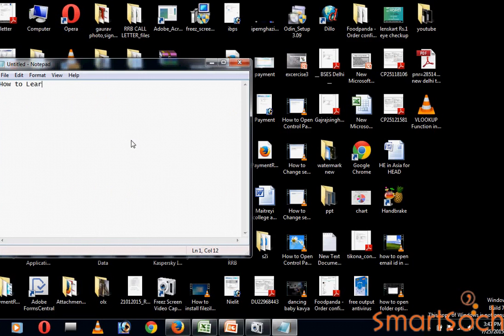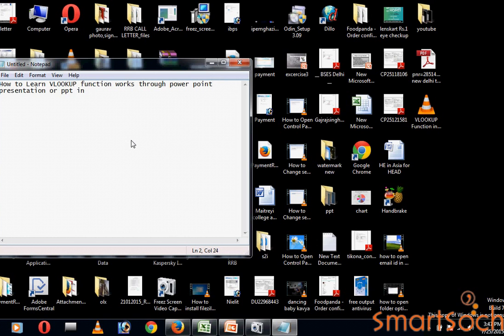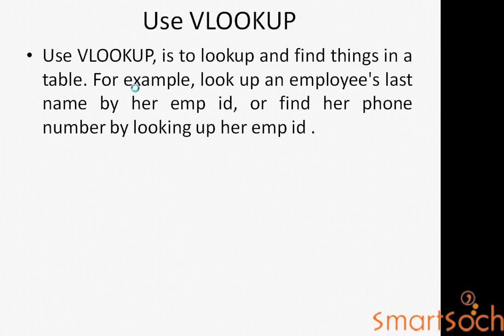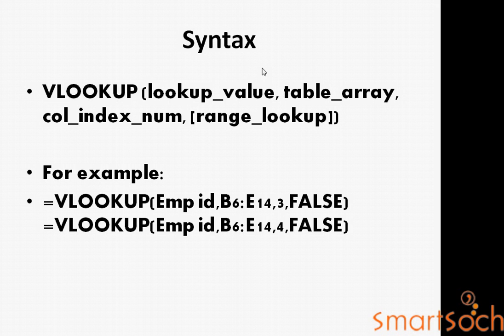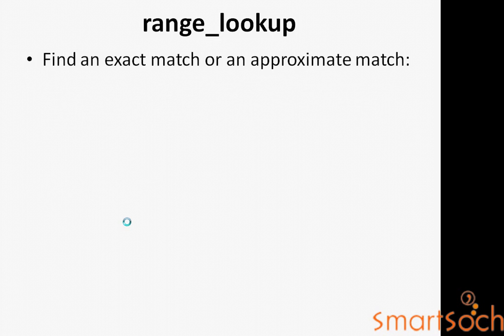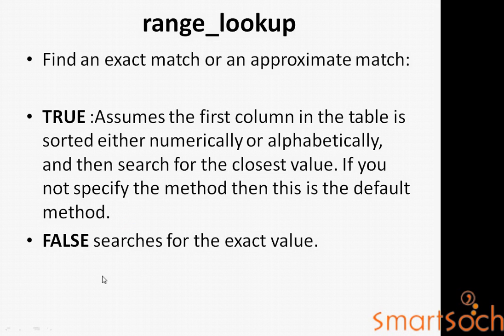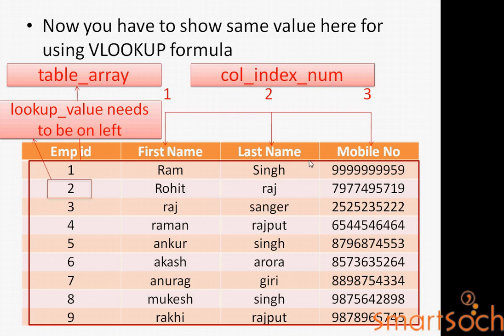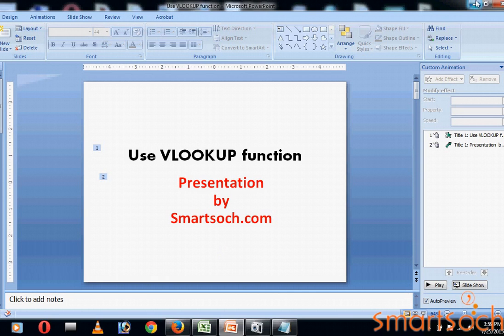Vlookup Function Through Ppt Power Point Slides